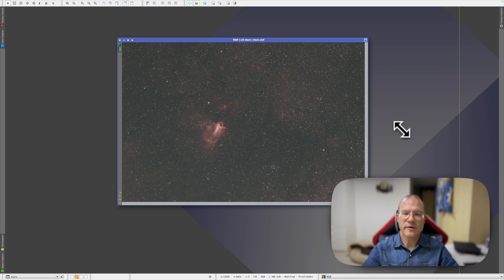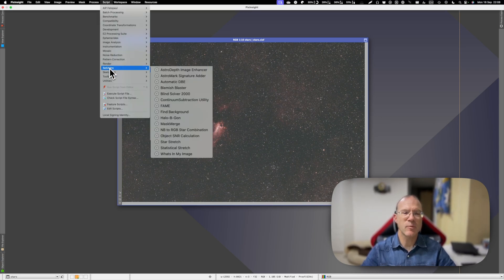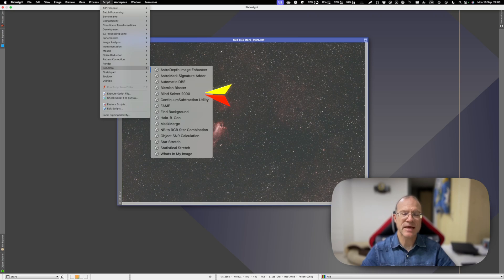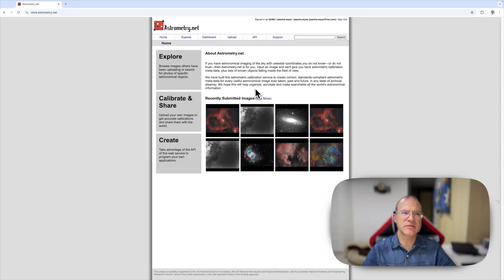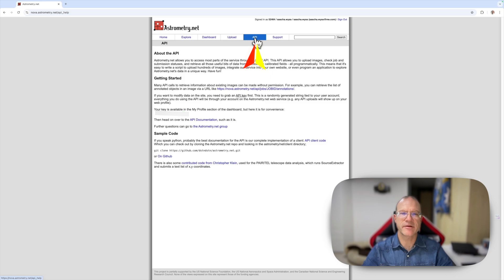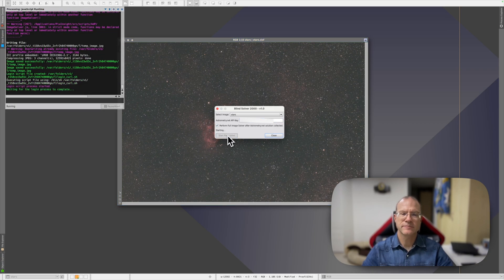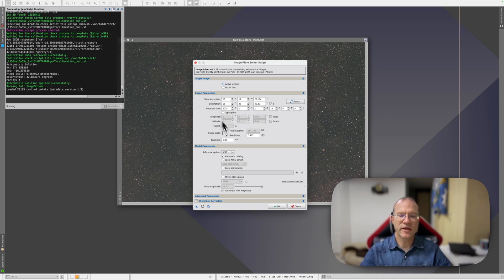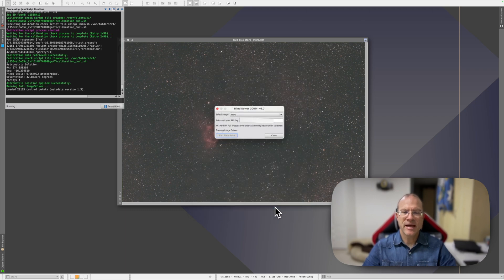Blind Solving in PixInsight - Finally Possible!!!!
Thanks to Frank from Seti Astro all our wishlist for PixInsight gets reality! Today: Blind Solving!!! Solve your Astrophotos without knowing exactly all the details of the picture!

Join my Patreon site for downloading the booklet with all the course content and for getting cutting edge news about Astrophotography software and equipment, early access without commercials and tons of supporting documents